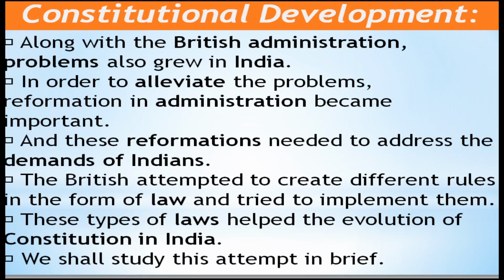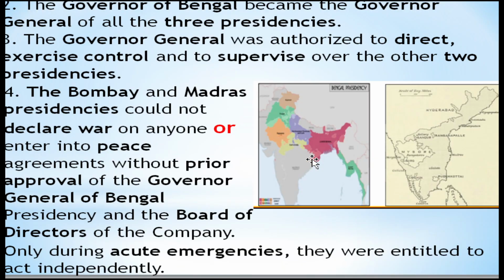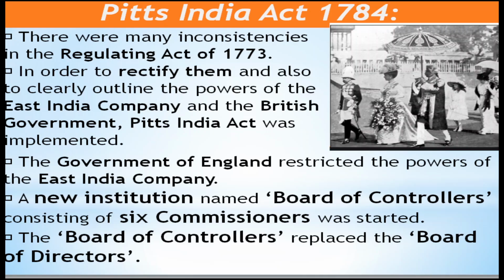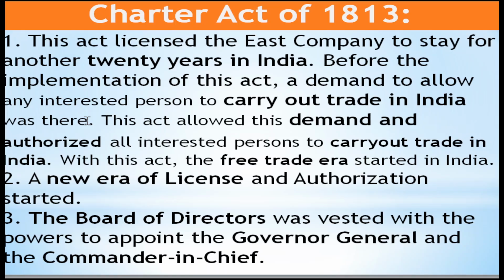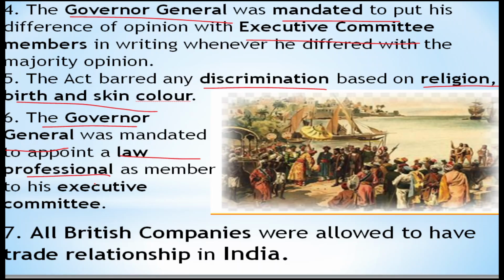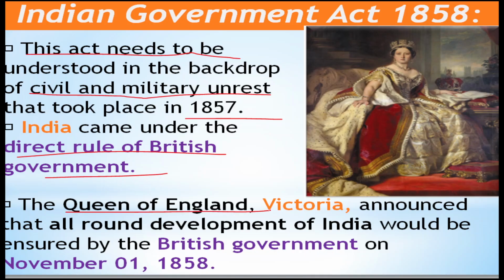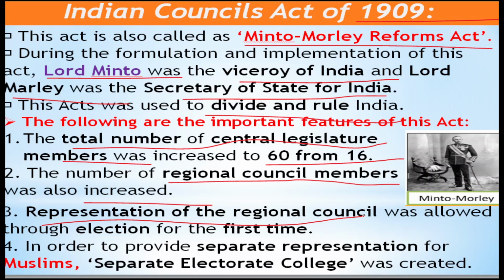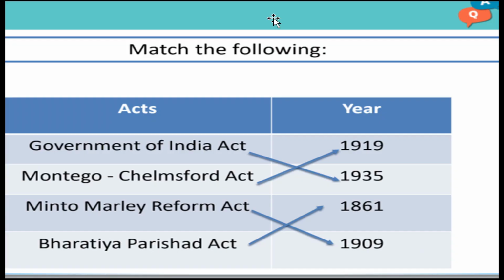3. THE IMPACT OF THE BRITISH RULE IN INDIA|S02 10th Explanation SSt KSB English- Eng By Ramesh Sir